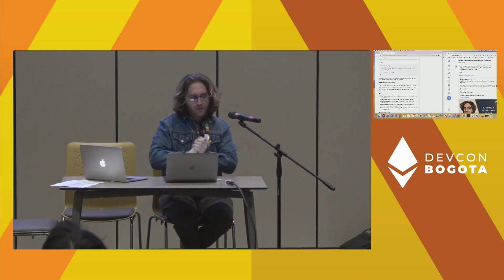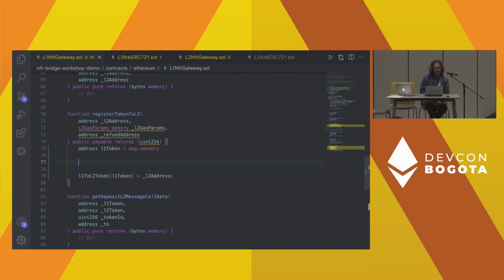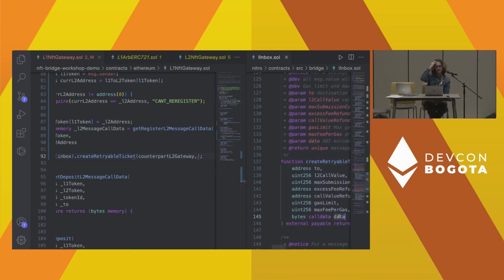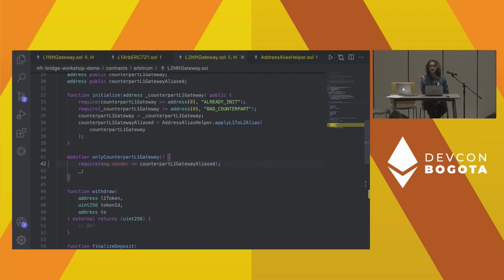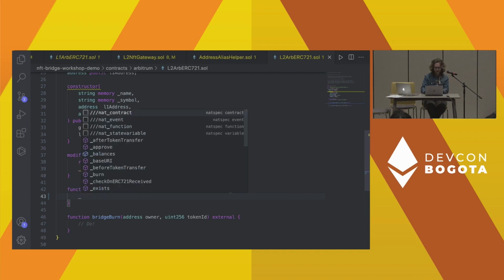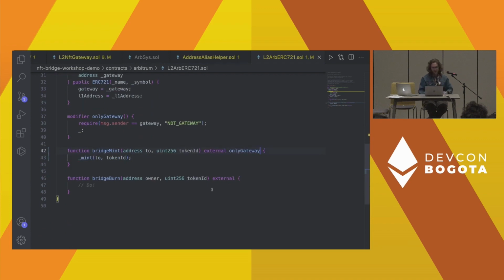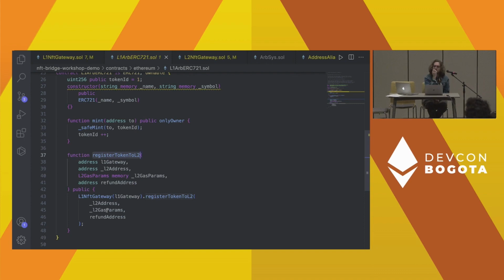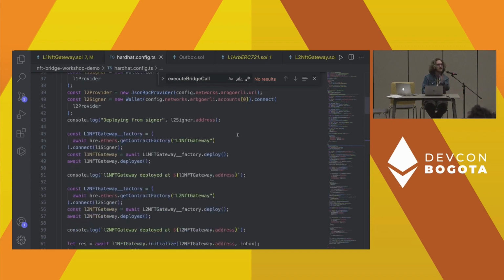Building a Layer 2 NFT Bridge with Daniel Goldman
Daniel Goldman, a Senior Software Engineer at Arbitrum, covers everything there is to know about bridging and cross-chain messaging between Arbitrum and Ethereum at Devcon VI Bogotá 2022.

Arbitrum is a technology suite designed to scale Ethereum. You can use Arbitrum chains to do all things you do on Ethereum — use Web3 apps, deploy smart contracts, etc., but your transactions will be cheaper and faster.

Join the community, dive into developer docs, bridge your assets and start building your first dApp in only 5 minutes